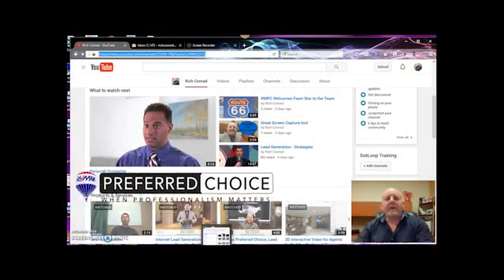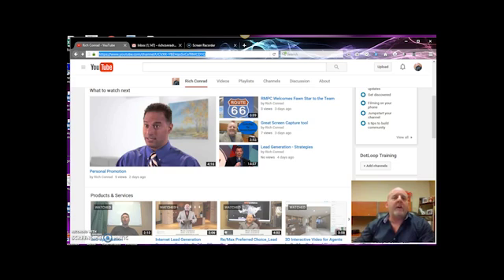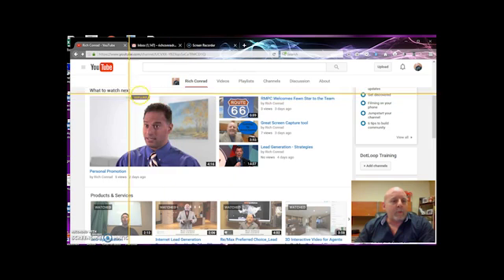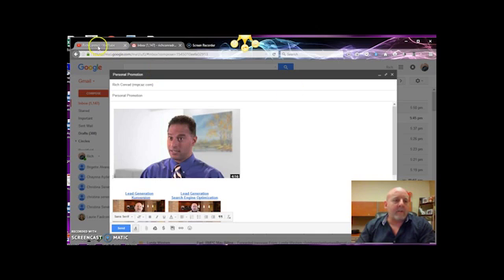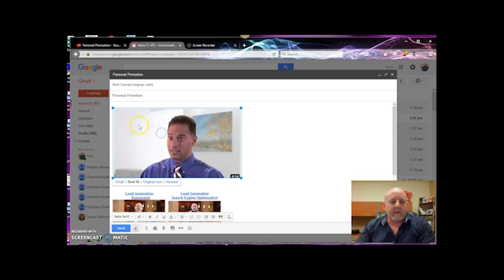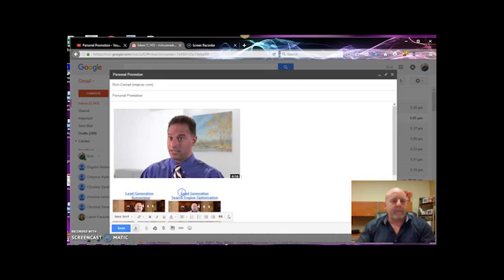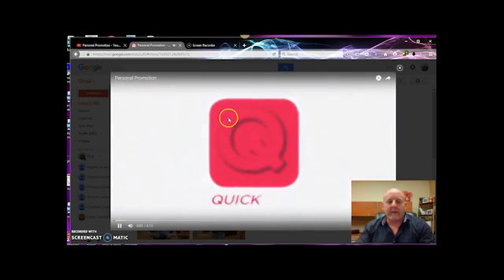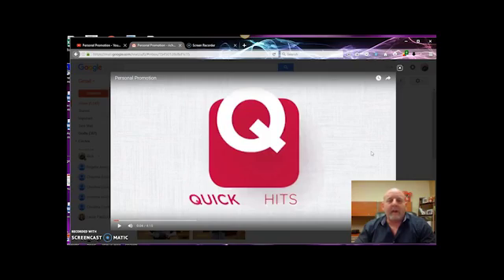Embedding video into body of email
Rich Conrad from Re/Max Preferred Choice gives a quick 2 minute video on how to embed a video (NOT as an attachment) into the body of an email.